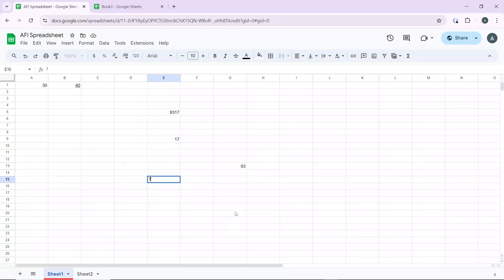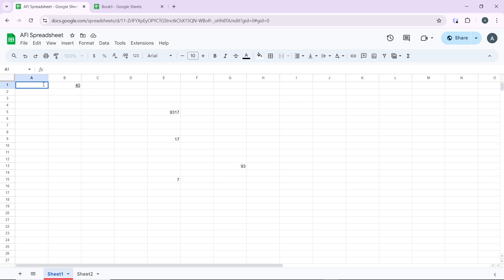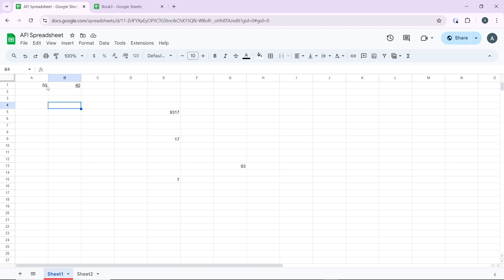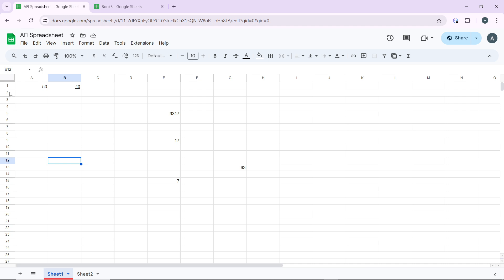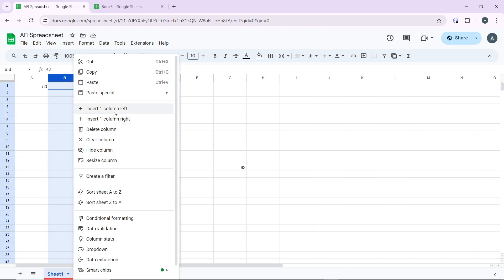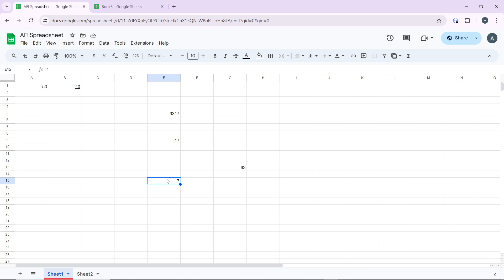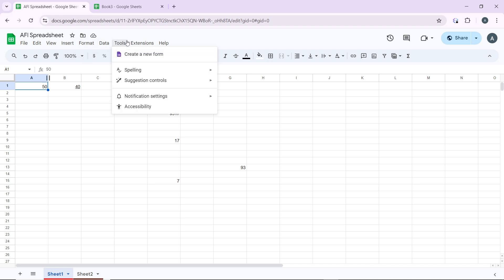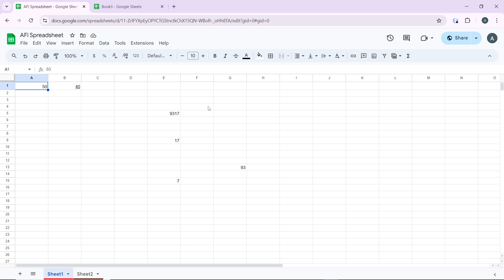How To Edit Sheets On Google Sheets (Quick Tutorial)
In this video I will show you How To Edit Sheets On Google Sheets. It would be good if you watch the video until the end so that you don't miss important steps.